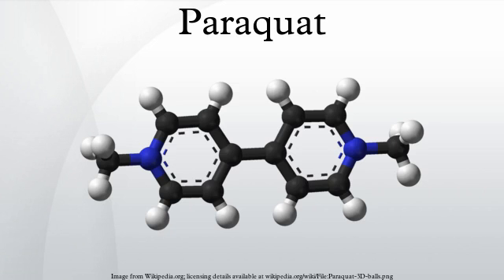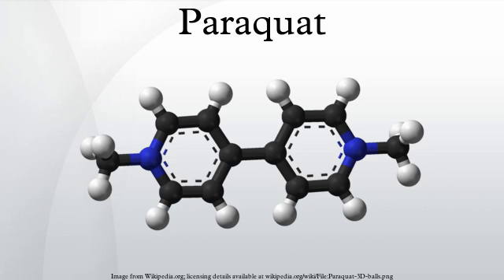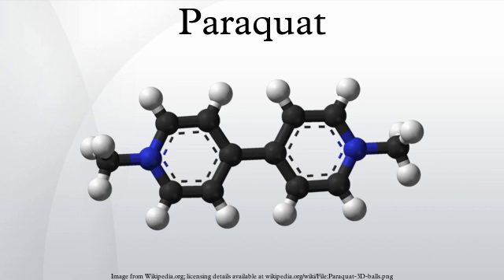Paraquat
Paraquat is the trade name for N,N′-dimethyl-4,4′-bipyridinium dichloride, is the organic compound with the formula [(C5H4N)2]Cl2. It is classified as a viologen, a family of redox-active heterocycles of similar structure. This salt is one of the most widely used herbicides. It is quick-acting and non-selective, killing green plant tissue on contact. It is also toxic to human beings and animals. It is linked to development of Parkinson's disease. The name is derived from the para positions of the quat ernary nitrogens. A variety of related compounds are used in textiles.